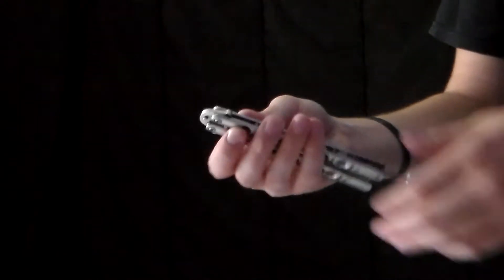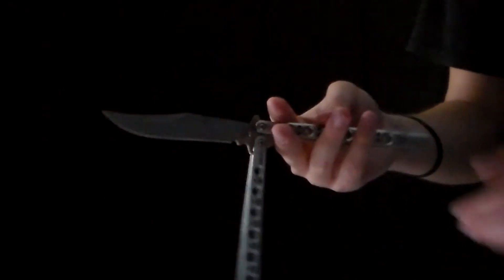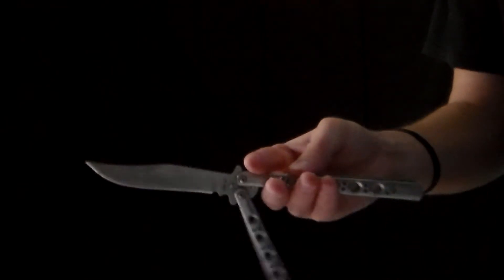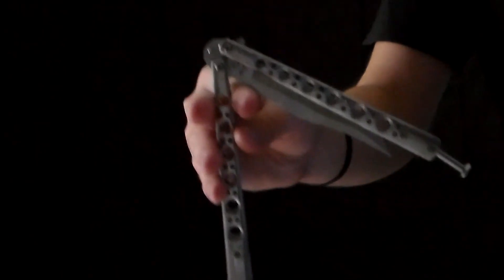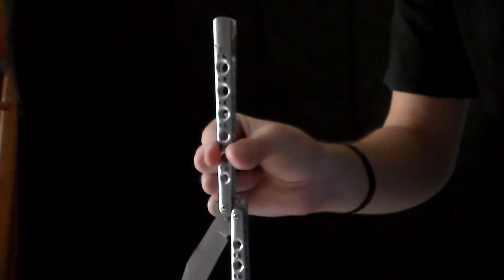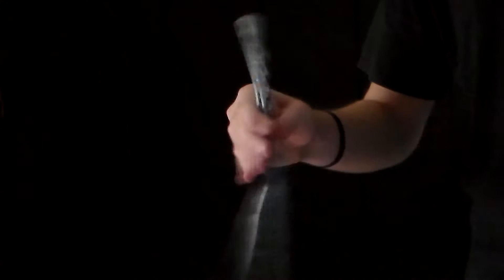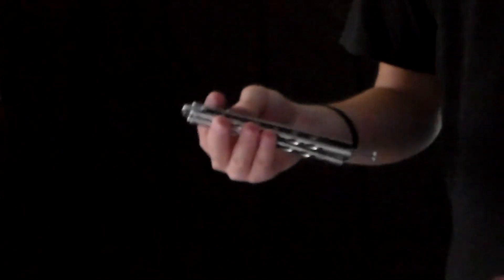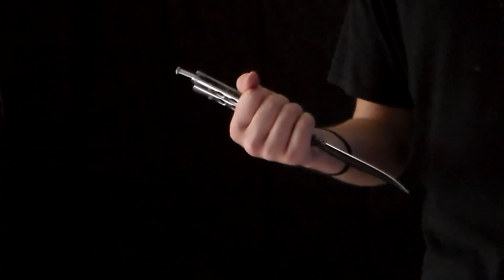Balisong Tutorial ~ Basic Twirl ~ Beginner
Songs by Peter Gundry and Sonny Antares